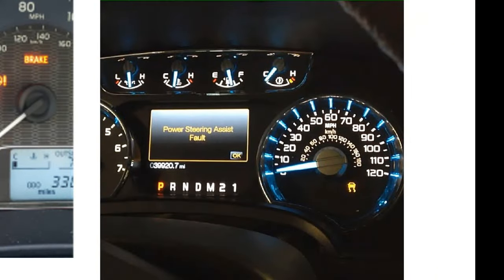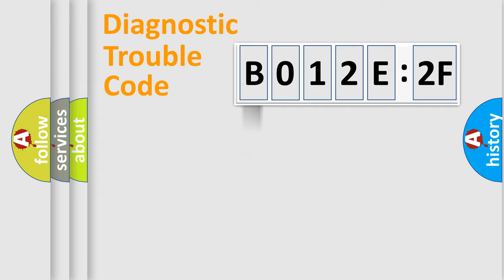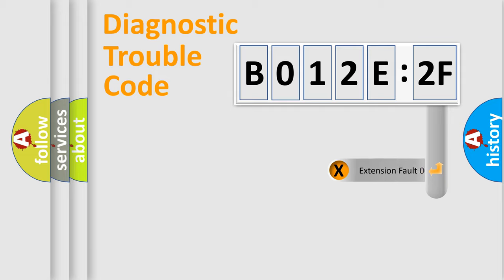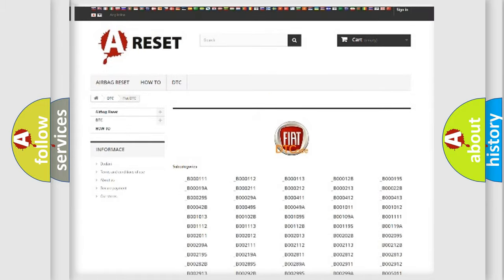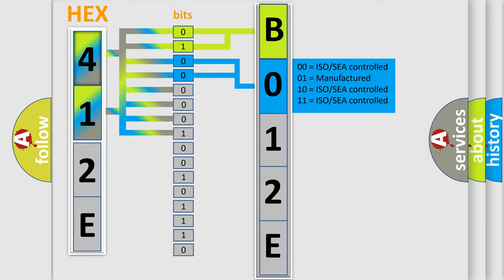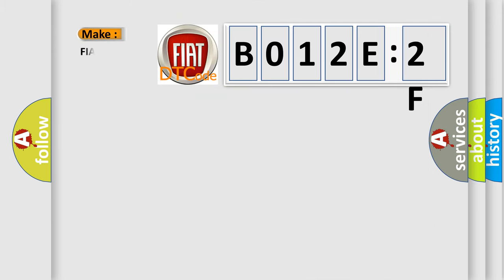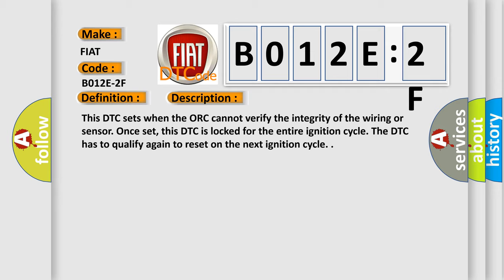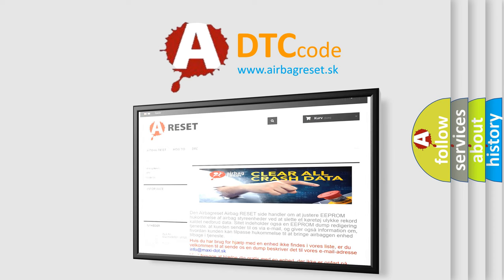DTC Ford B012E-2F Short Explanation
Contents:
0:21 Basic DTC analysis according to OBD2 protocol standard.
1:48 Insight into programming
2:58 A diagnostically understandable description of the Diagnostic Trouble Code
3:05 Basic error definition

Make:
FIAT
Code:
B012E-2F
Definition:
Passenger Door Pressure Sensor (Satellite) - Signal Erratic
Description:
Cause:
Impact/Pressure Sensor
Occupant Restraint Controller (Orc)
Failure Type:
Signal Erratic